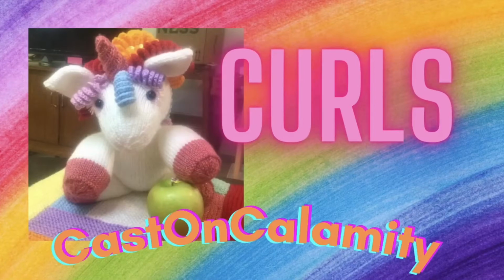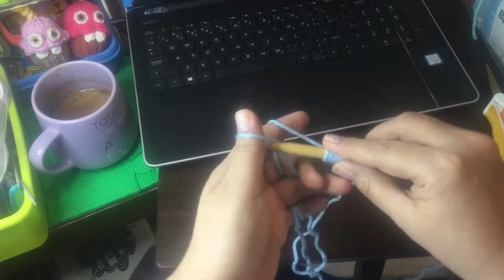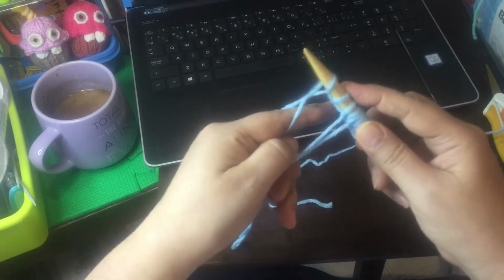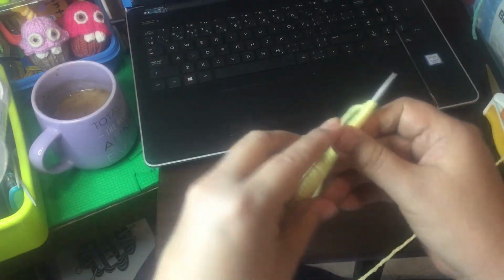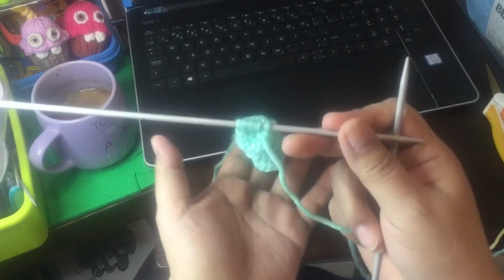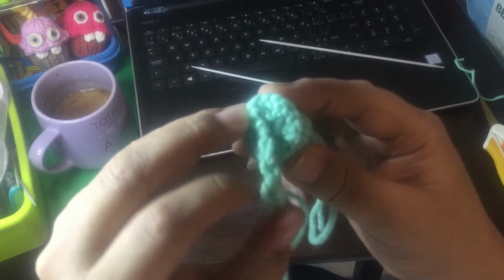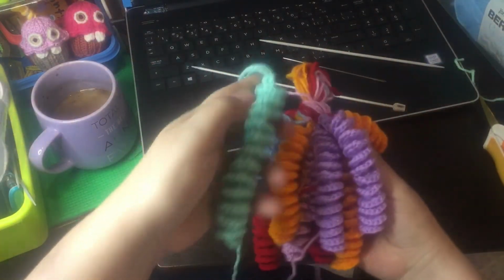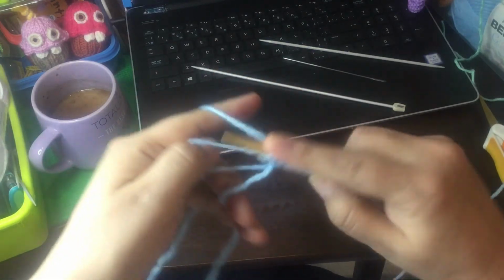Modified e-Loop Cast On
This Unicorn is so perfect, I'm certain it will be a go to project for cheering myself up.

I followed the pattern instructions for the fringe curls, but added a personal inspiration using e-loop cast on stitches modified to incorporate the completion of the first row along with the cast on. I'm so excited about it I had to share.